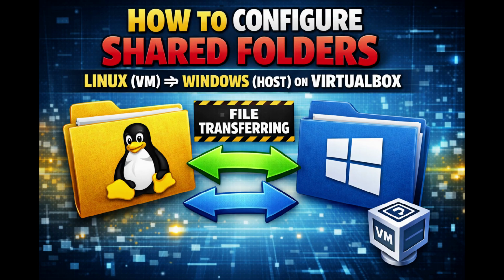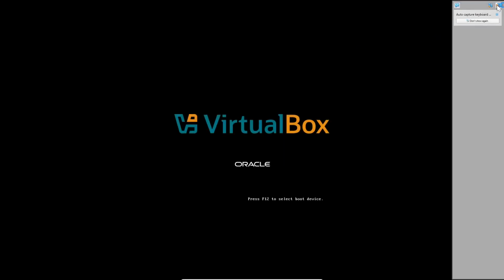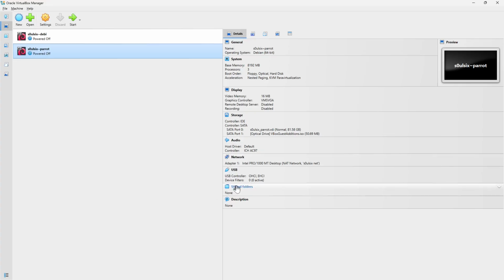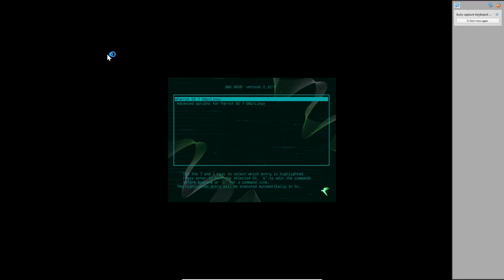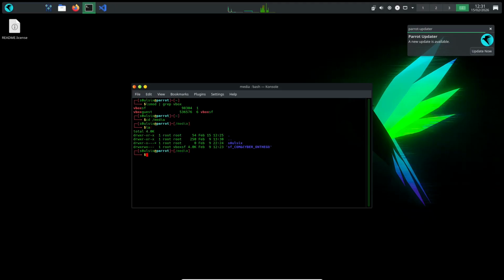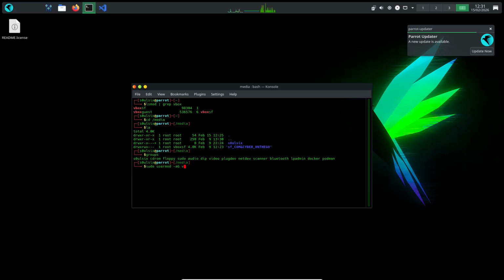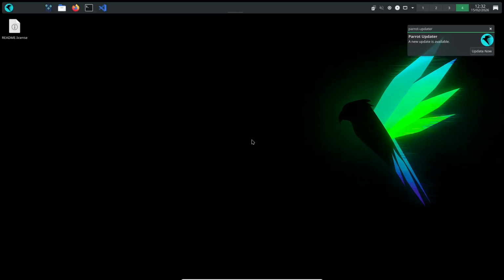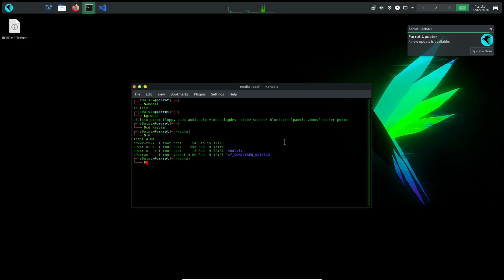VirtualBox Shared Folders Setup – Linux VM ↔ Windows Host (Step-by-Step Guide 2026)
If you're building a cybersecurity lab with VirtualBox, transferring files between your Windows host and Linux virtual machine is essential.

In this video, we configure VirtualBox Shared Folders so your Linux VM can easily access files from your Windows system.

This allows you to move:

• Security tools
• Wordlists
• Scripts
• Lab files

between your host machine and Parrot OS virtual machine quickly and securely.

This is a critical step when setting up a professional penetration testing lab environment.

🧪 Part of the Offensive Security Lab Setup Series

This video is part of our lab preparation series, where we build a complete environment used later for cybersecurity training and realistic security labs.

In this series we prepare a system to analyze and exploit scenarios related to real-world systems such as:

📷 CCTV / IP Camera Networks
🖥 Security Management Servers
🌐 Networked Security Infrastructure

Many modern physical security systems operate over IP networks, which means understanding cybersecurity tools and lab environments is essential for security engineers.

✔ What VirtualBox Shared Folders are
✔ How to create shared folders in VirtualBox
✔ How to mount shared folders in Linux
✔ How to fix permission issues
✔ How to transfer files securely between host and virtual machine

🧰 Tools Used

• VirtualBox
• Parrot Security OS
• Linux Virtual Machine
• Windows Host System

1️⃣ Install Parrot OS in VirtualBox Securely
2️⃣ Fix VirtualBox Linux Fullscreen (Guest Additions)
3️⃣ VirtualBox Shared Folder Setup (this video)

• Cybersecurity fundamentals
• Offensive security labs
• Linux for security engineers
• Security system vulnerabilities
• Access control and CCTV security

VirtualBox shared folders
VirtualBox shared folder Linux
Linux VM shared folder Windows host
VirtualBox Linux Windows file transfer
VirtualBox shared folder tutorial
Parrot OS shared folders VirtualBox
Linux VM file transfer VirtualBox
VirtualBox host guest file sharing
VirtualBox penetration testing lab setup
Cybersecurity virtual lab environment